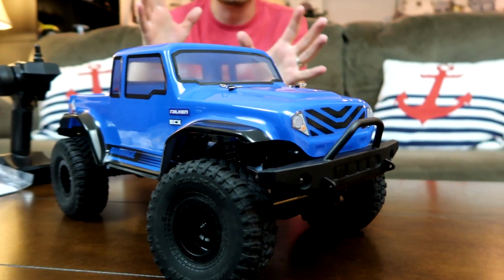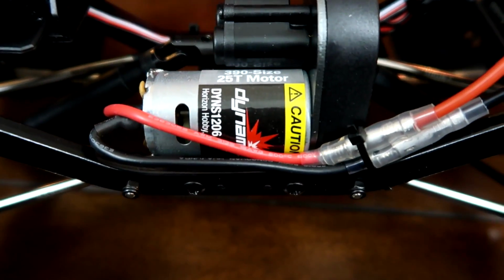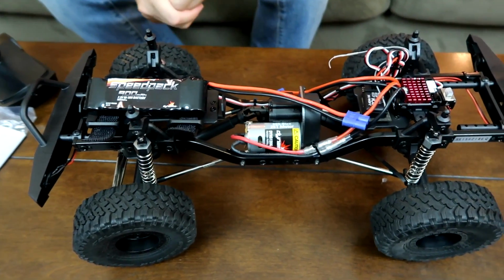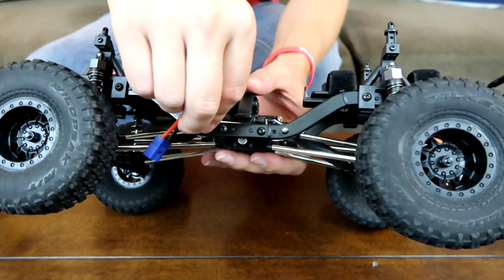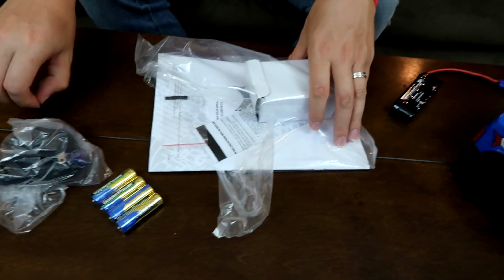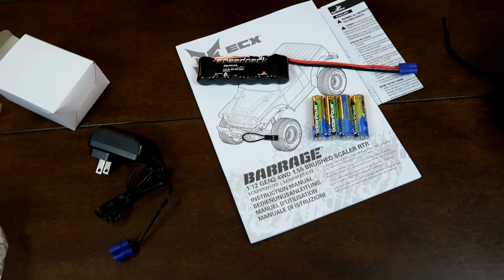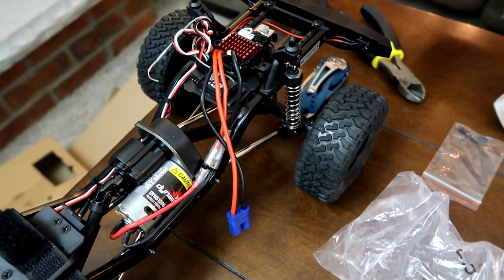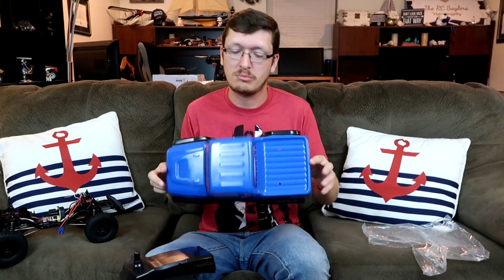ECX Barrage Gen2 Unboxing & First Impressions 1.55 4WD Scaler Brushed RTR - TheRcSaylors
The ECX Barrage Gen2 is a 1/12 scale 4WD Crawler that is completely RTR down to the AA Batteries for the transmitter.  You literally need nothing besides what comes in the box to get up and running, and with what seems to be at first appearance a very well built and thought out little crawler.  For a truck that comes in under $200 it really packs a nice punch with licensed Falken tires, metal ring and pinion gears, metal links (even steering links), the main frame is metal,  a nice ESC that allows for easy later upgrading to 2 or 3S LiPo batteries and more that we'll discuss in this video!

We've been getting an overwhelming number of requests to do more unboxings on our channel, and we though this would be the perfect truck to start doing some again on the more worthy machines.  Let us know what you guys think about "Standalone Unboxing Videos" on our channel.  Would you like to see more or less of them?  Do you prefer our older, Newer style (lol) of bringing content to you!?  Have and awesome day, and get a battery charging!!

The absolute BEST Way you can support us is simply "liking" this video and maybe even sharing it with a friend that is interested in this topic, but there are some other great ways to support us linked below!

Support TheRcSaylors